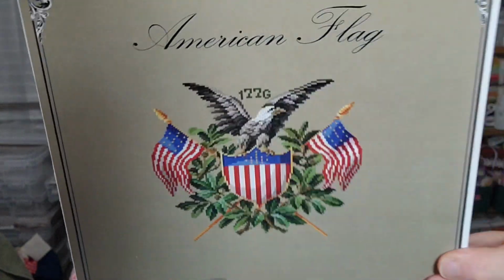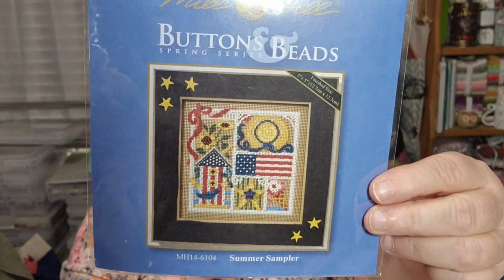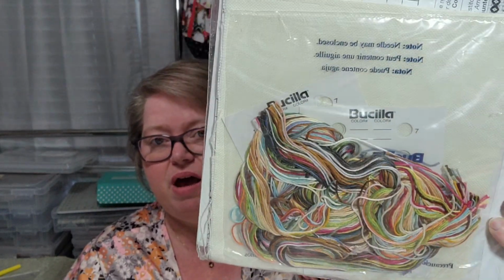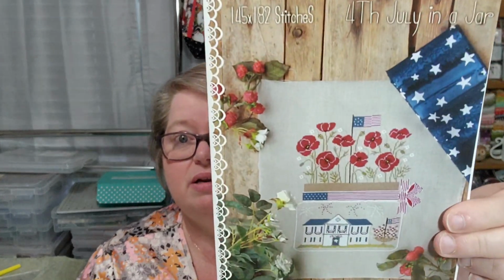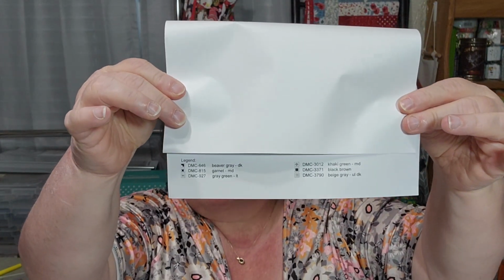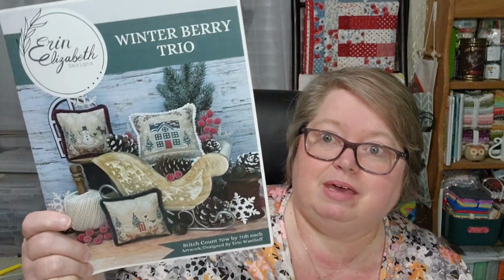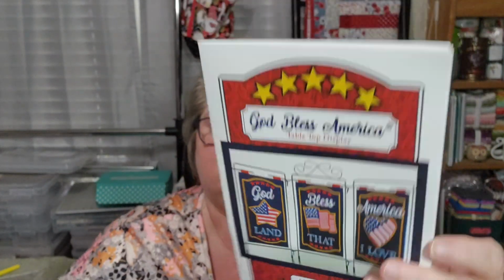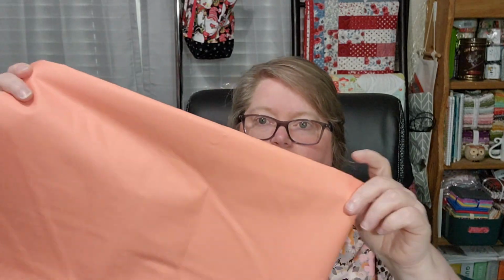STITCHED IN FAITH SHOPPING HAUL AND HAPPY MAIL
Stitched In Faith
Mangham, LA

PLEASE SUPPORT YOUR LOCAL QUILT SHOPS BEFORE SHOPPING AMAZON.

Some of my favorite quilty things:
Creative Grids Perfect 10 Ruler
Olfa 45 mm Rotary Cutter
Wool Ironing Mat
Dritz Mighty Steam Iron
Omnigrid Marking Tool Trio
Gypsy Quilter Seam Ripper
Fiskars Self Healing 14x14 Rotating Mat
Best Press Linen Fresh
Magic Pins
Acrylic Tray
Dritz Thread Cutter Caddy
Creative Grids 6" Flying Geese & 45/90 degree Triangle Ruler
Triangles on a Roll

I love receiving happy mail.  Feel free to drop a post card to:
My Hobby Home
Cathy
Start, LA 71279

MyCraftJoy - Diamond Painting Kits and supplies, Latch Hook Kits and supplies, Felt Kits and supplies and Custom Diamond Painting Kits.

-Must be 18 years or older to enter
-Must be a resident of the United States - I am so sorry but shipping internationally is not currently in my budget.
To see if you are publicly subscribed go to your account settings for youtube and click on privacy and make sure the "Keep all my subscriptions private" button is not highlighted.

Thank you for taking the time to watch my video.  I would love it if you would give me a thumbs up, subscribe to my channel and click on the notification bell to receive notifications when a new video is uploaded.

Cathy